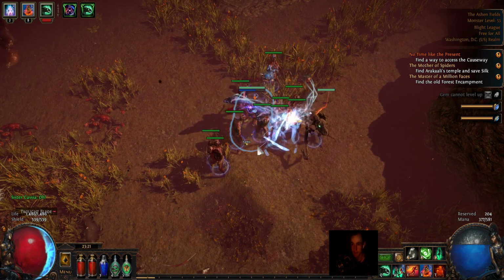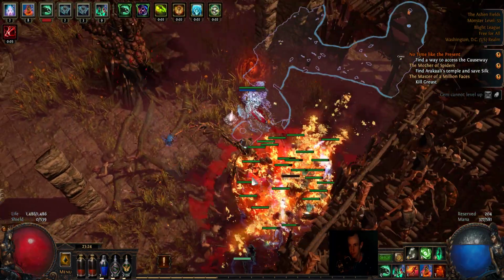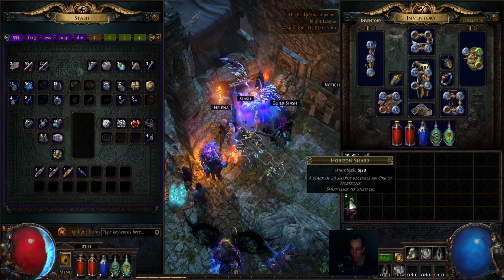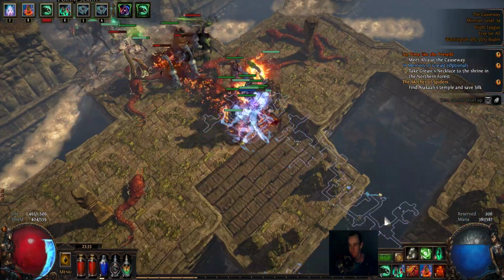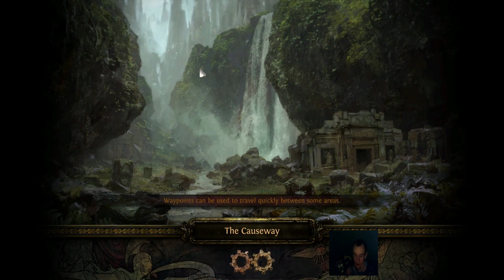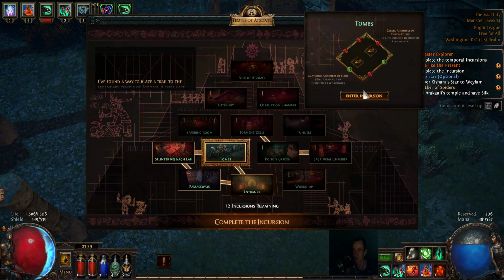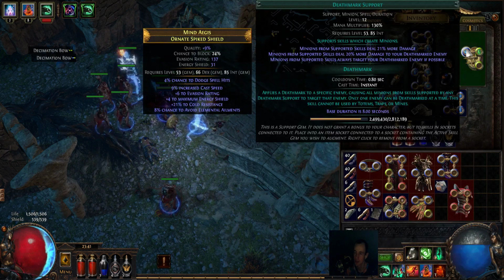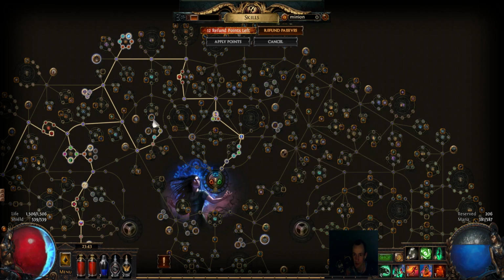[PATH OF EXILE] – 3.8 BLIGHT – HOW TO USE THE TOWERS IN BLIGHT LEAGUE 21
The blight league has begun and I figured to start this league of uploads I would run through the new mechanic as an intro into this new league :D. Hope you are enjoying Blight league as much as I am. It's amazing.